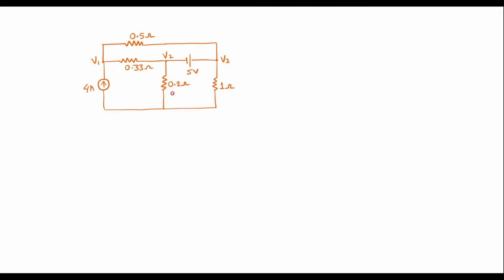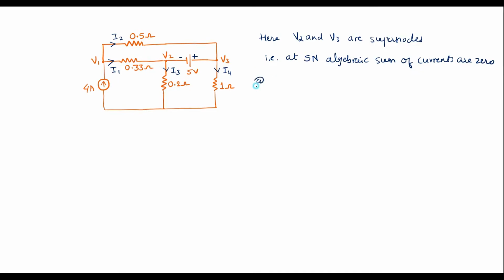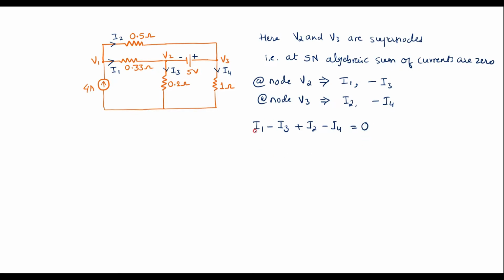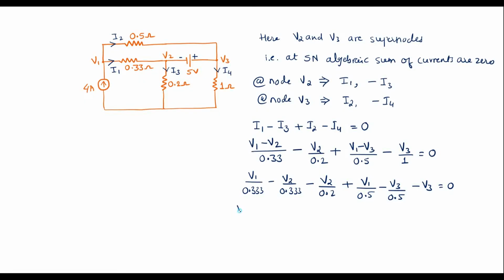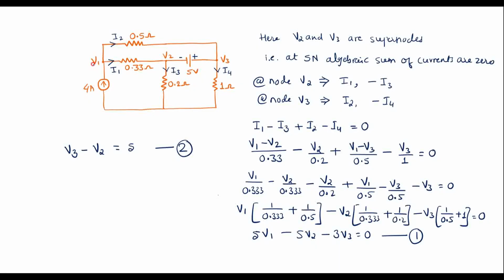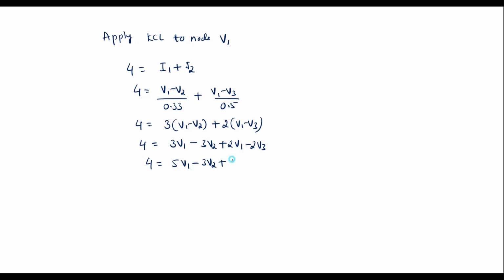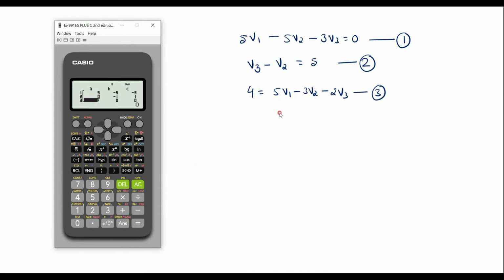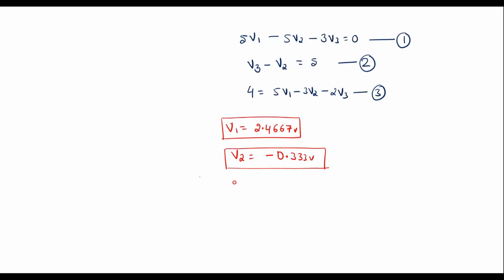Find Node Voltages V1, V2 and V3